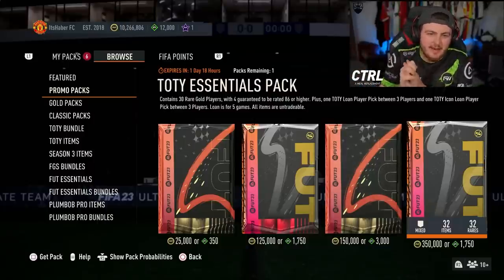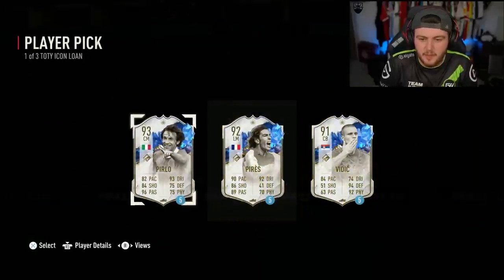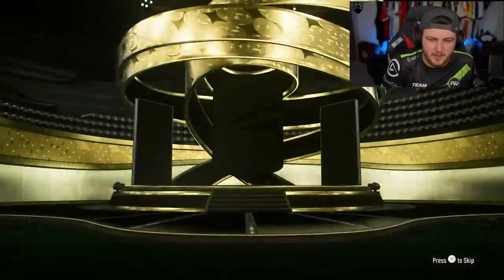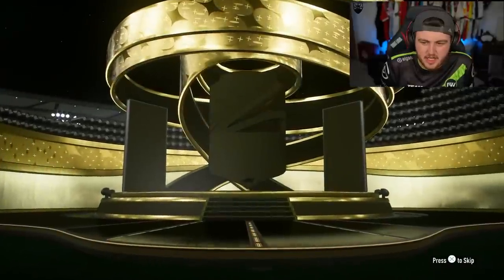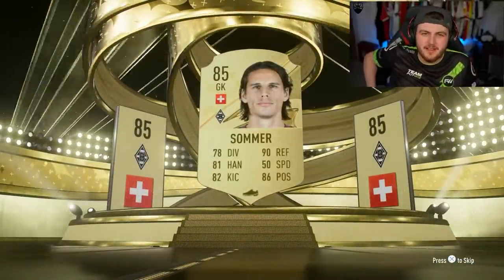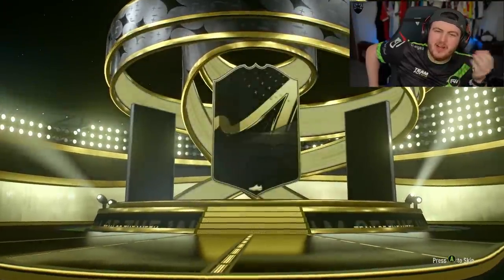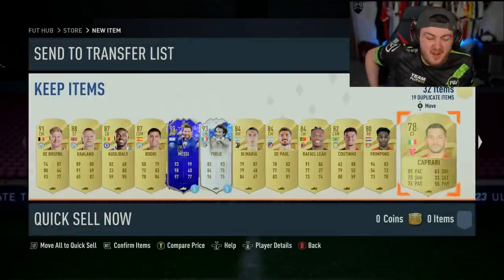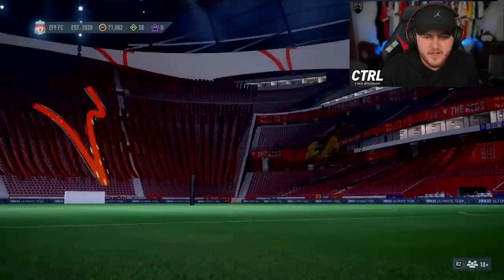OPENING THE NEW 350K TOTY ESSENTIALS PACK!